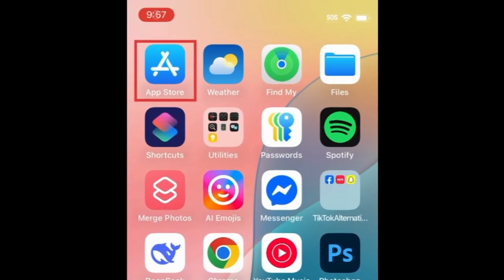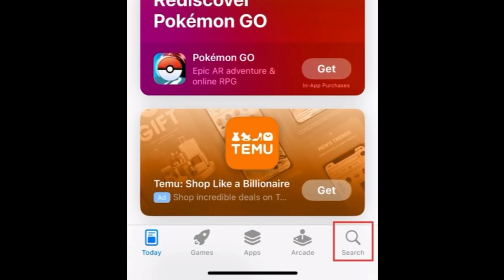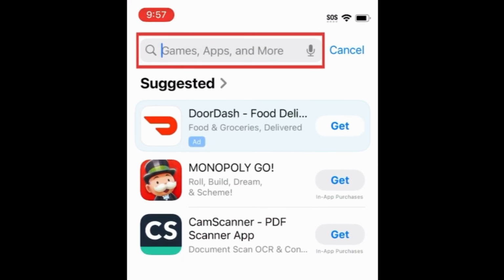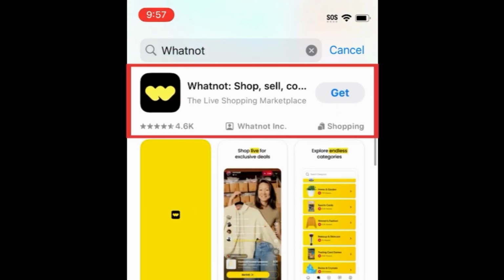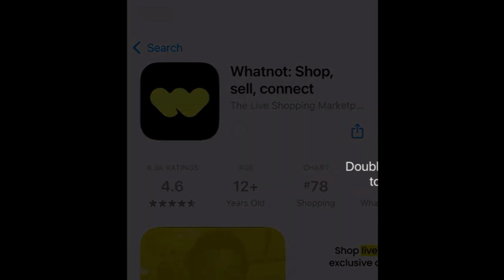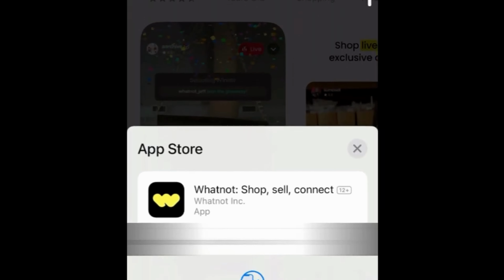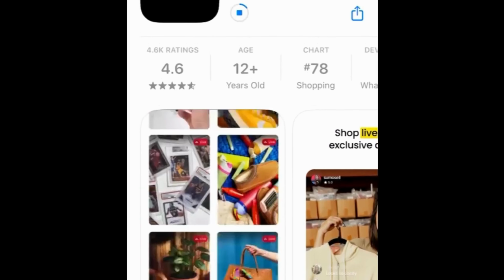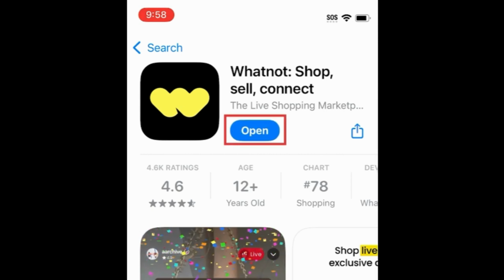How to Download and Install Whatnot Shopping App in 2026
Do you want to start using the Whatnot app to buy or sell items, but are not sure how? Watch this video to learn how to download the Whatnot app!

To download & install Whatnot on an iPhone or iPad:
1. Open the App Store.
2. Go to the Search tab and search “Whatnot” at the top.
3. Tap Whatnot in the search results.
4. Tap Get to start downloading the app.
5. If prompted, use Touch ID, Face ID, or your password to confirm.
6. Wait for the download to finish, then tap Open to start using the Whatnot App.

To download & install Whatnot on an Android device:
1. Open the Google Play Store.
2. Tap the search bar at the top and type in “Whatnot.”
3. Tap Whatnot in the search results.
4. Tap Install to start downloading the app.
5. If prompted, enter your password to confirm.
6. Wait for the download to finish, then tap Open to start using the Whatnot App.